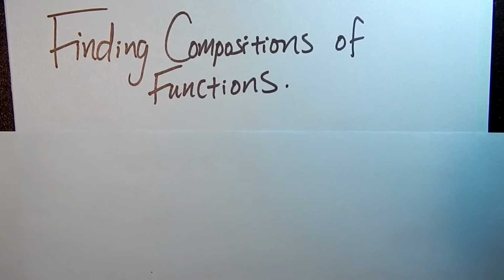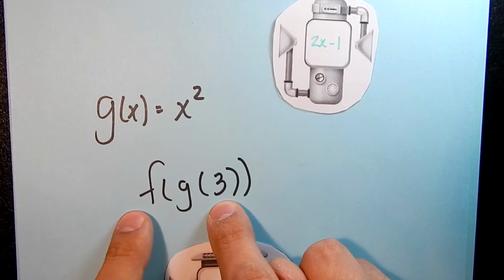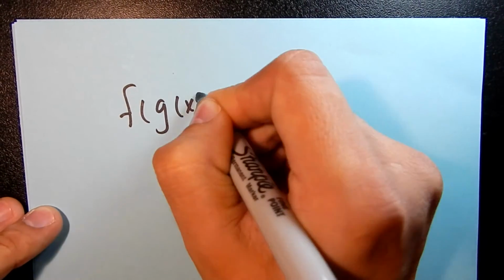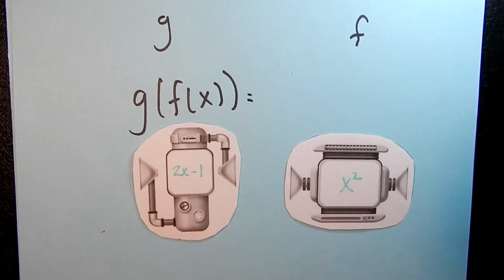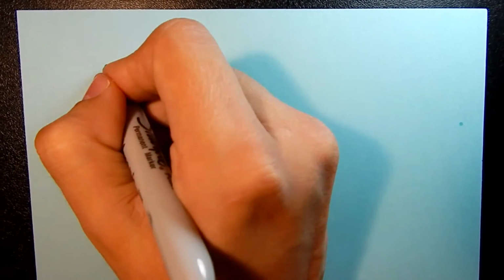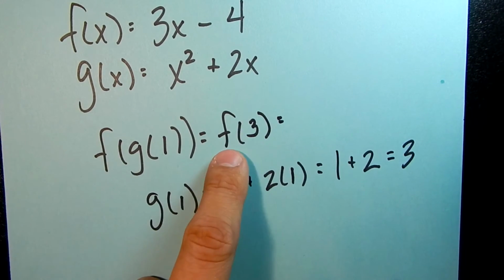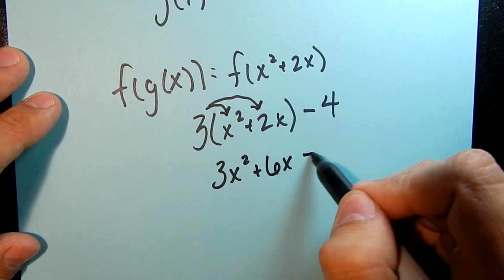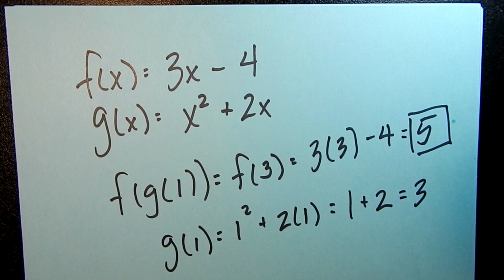Compositions of Functions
In this video, we explore the concept of composing functions and work through some examples.